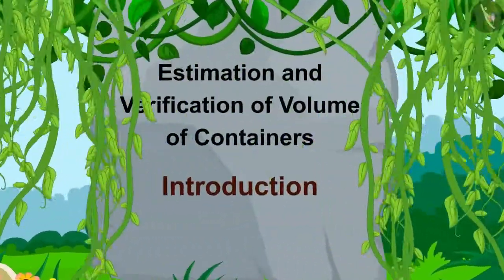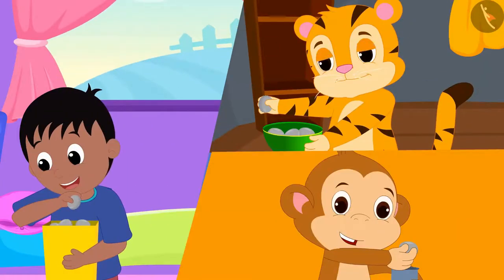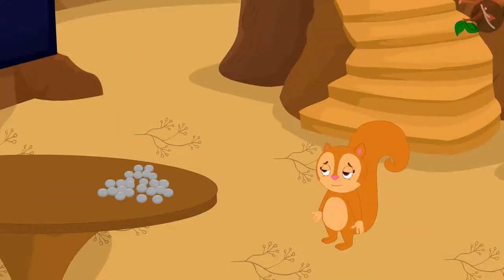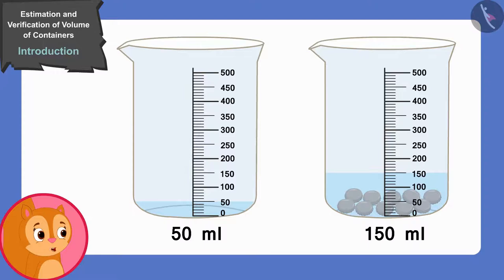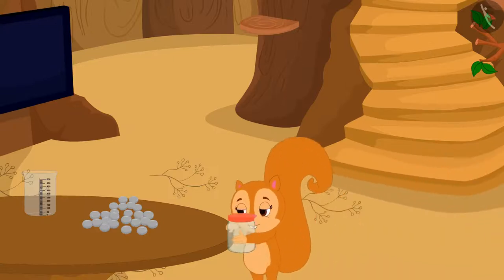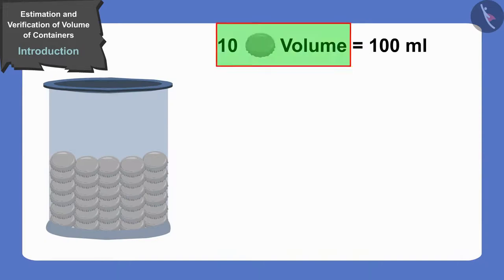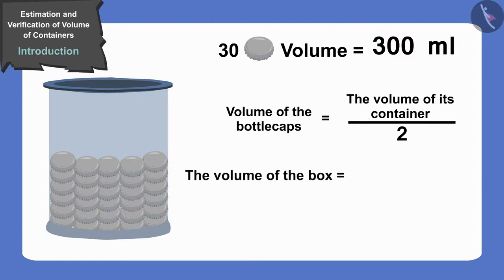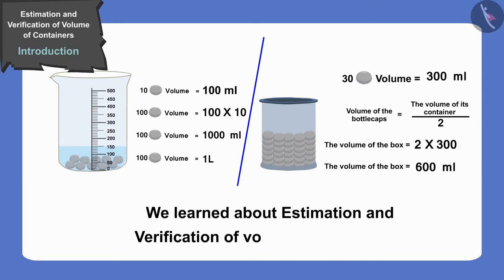Estimation and verification of volume of containers | Part1/2| English | Class 5